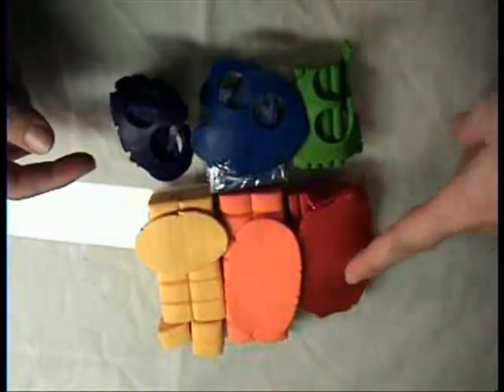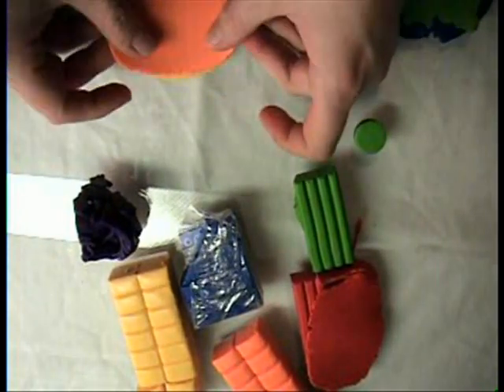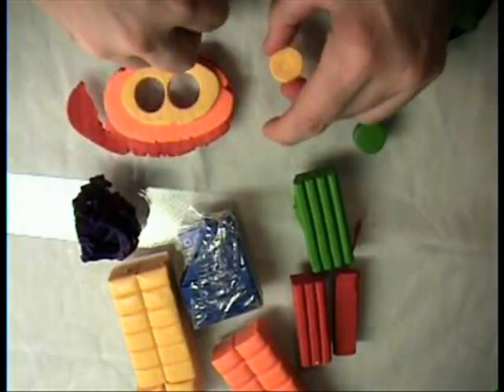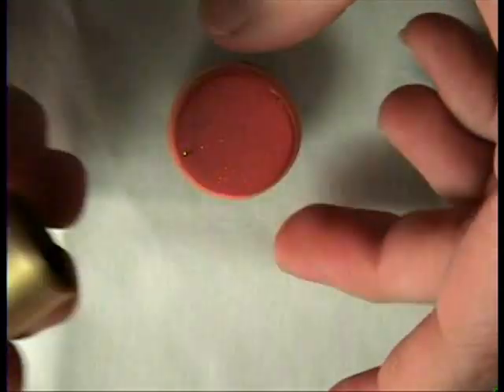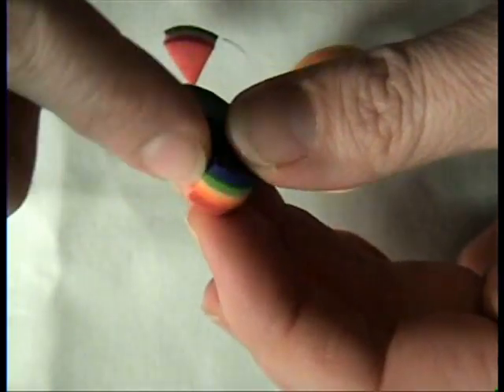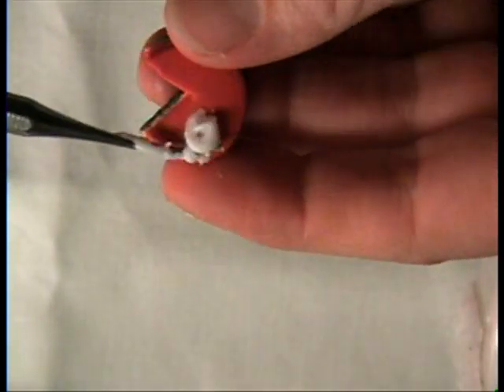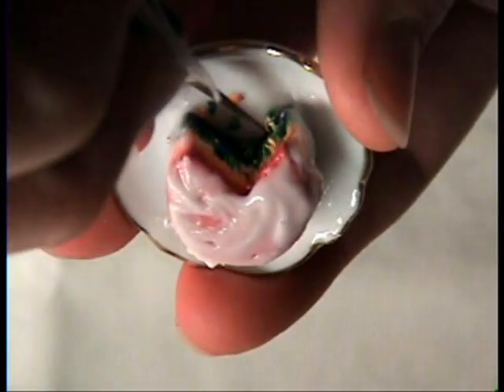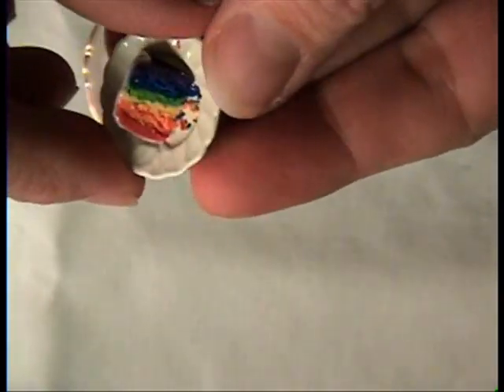Rainbow Cake -How to Make Rainbow Cake in Polymer clay GOI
Shows how to make a rainbow cake in miniature out of polymer clay.